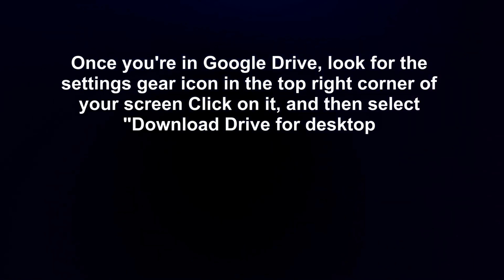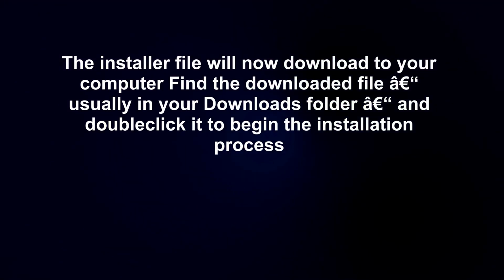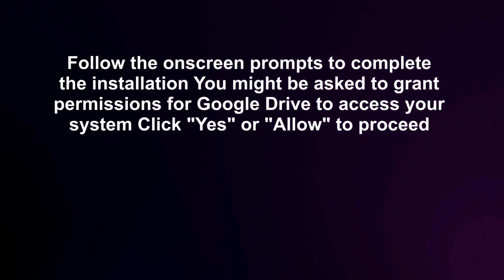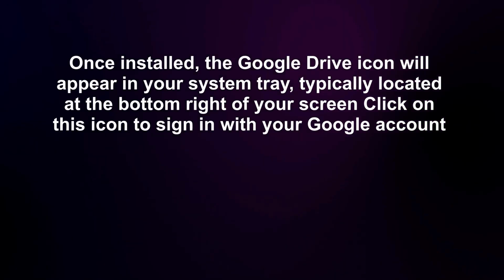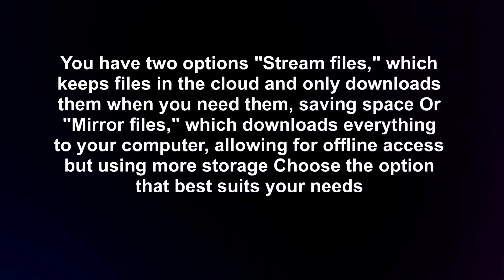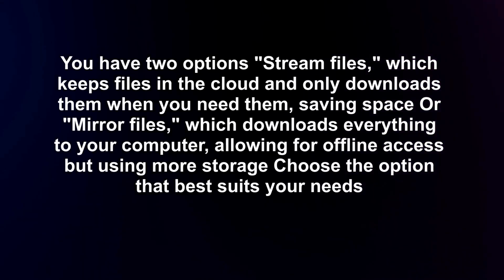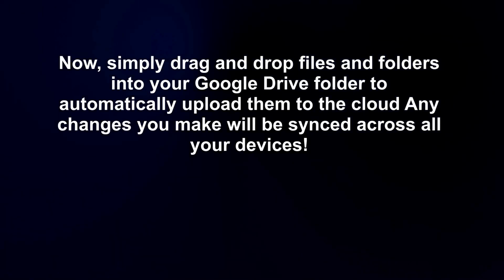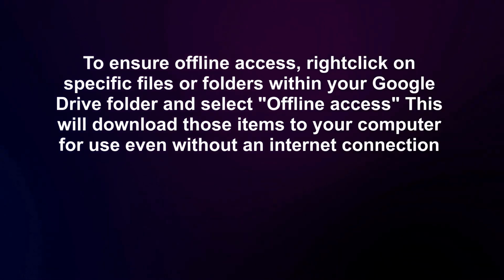How to Add Google Drive In My Computer - GUIDE!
How to Add Google Drive In My Computer demonstrates how to integrate Google Drive with a computer's file system, covering installation of the Google Drive desktop app, folder synchronization, and offline access settings, enabling seamless file management and collaboration across devices.

00:00 Intro
00:06 Download Drive for Desktop
00:15 Install Google Drive
00:21 Sign into Google Drive
00:27 Google Drive Folder
00:31 Stream Files or Mirror Files
00:37 Upload Files
00:43 Offline Access
00:49 Seamless File Management